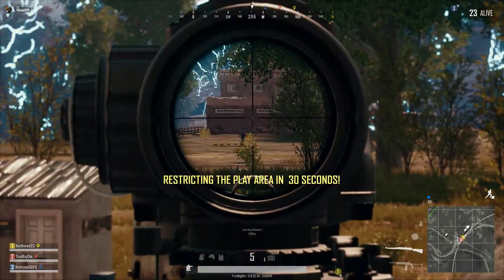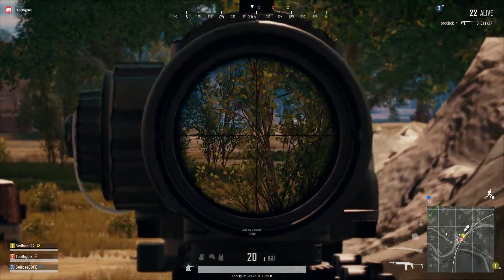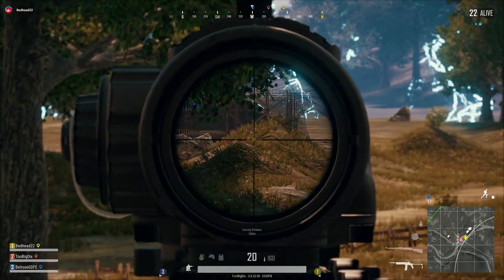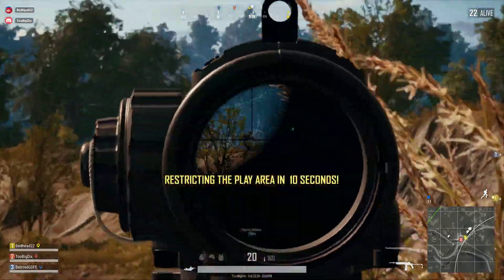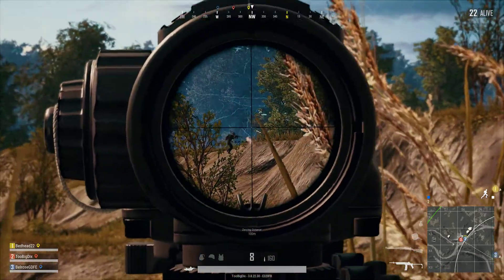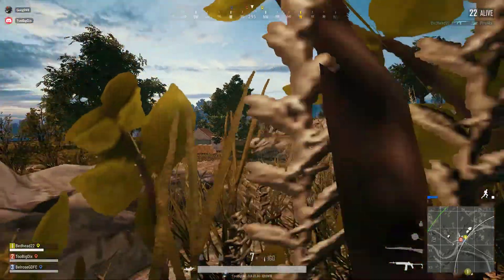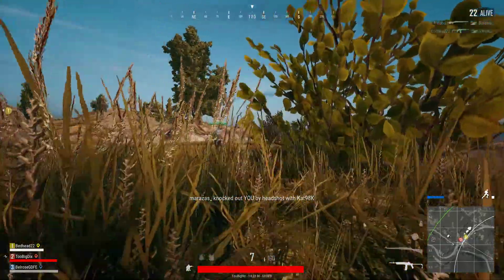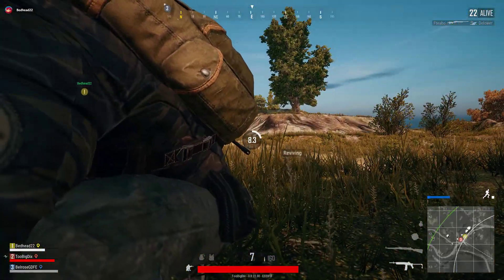PLAYERUNKNOWN'S BATTLEGROUNDS: Knockouted | Shot with GeForce